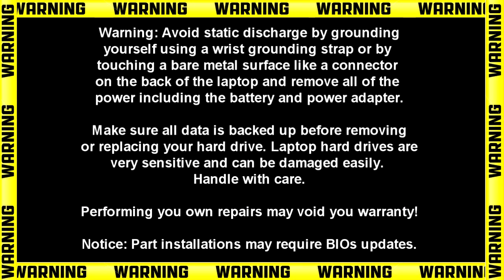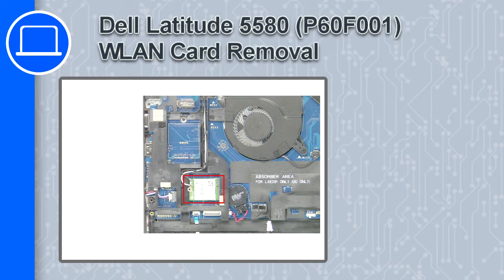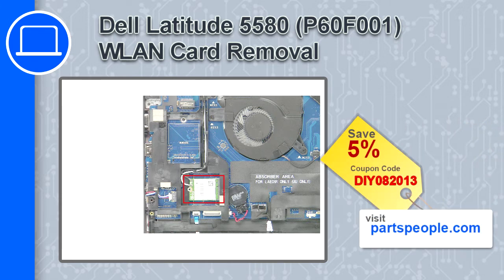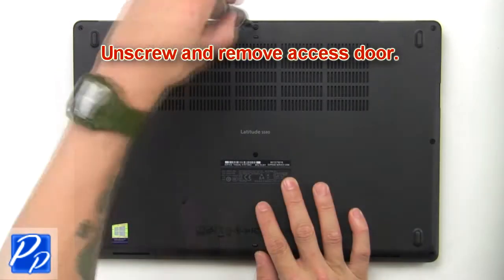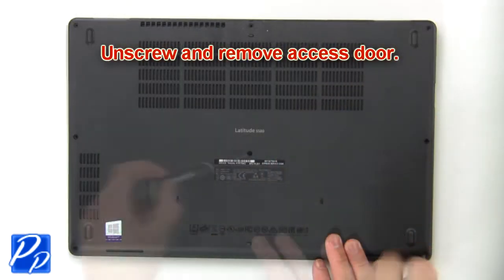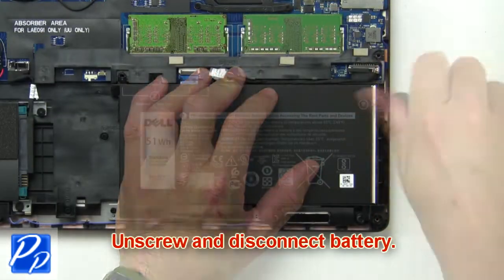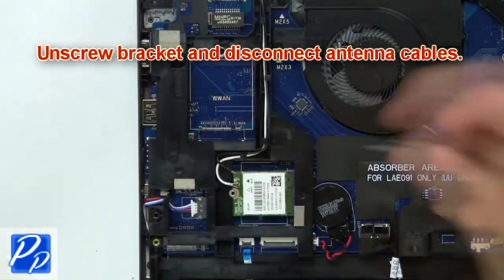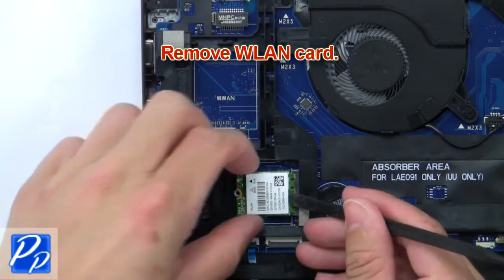Dell Latitude 5580 (P60F001) WLAN Card How-To Video Tutorial